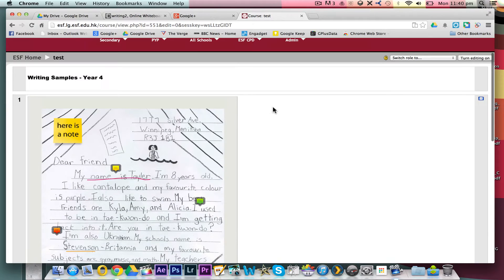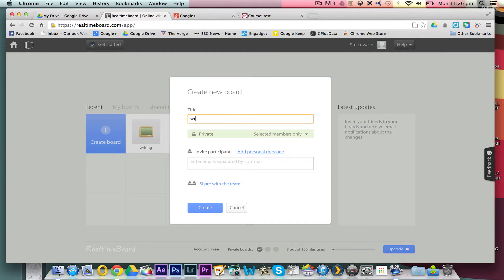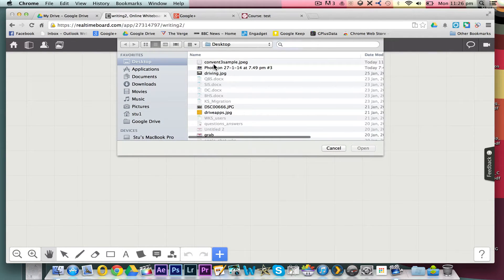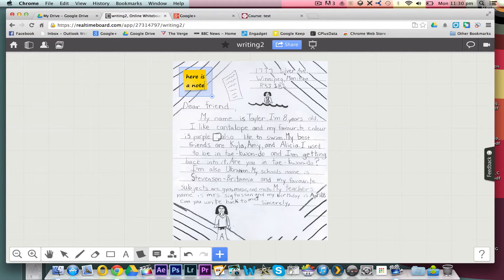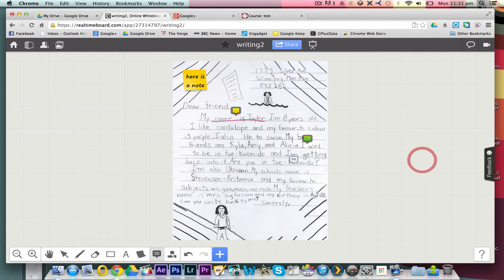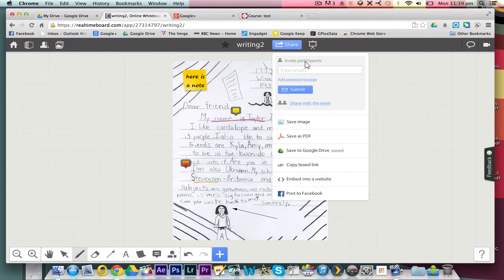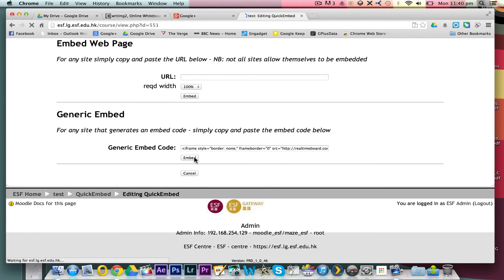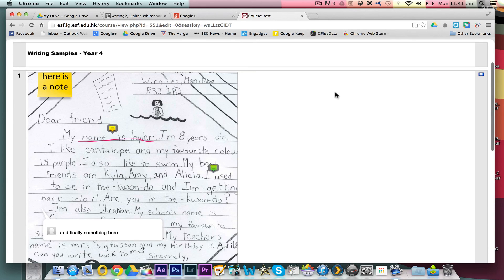Using realtimeboard.com to create student writing samples for other teachers when assessing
This video looks at how you can create a bank of writing samples online using realtimeboard.com that include teacher assessment comments and points.

The advantage of doing this over just writing on the page and scanning it in? They can be edited and added to over time or by multiple teachers and it's just a more visually appealing and dynamic way of presenting this with the interactive elements.